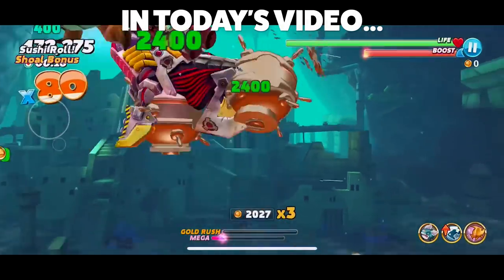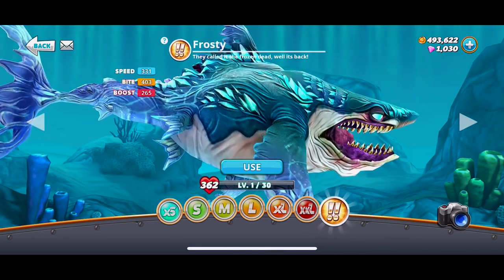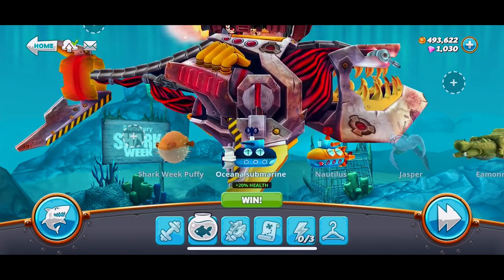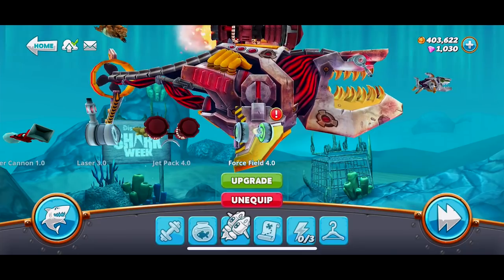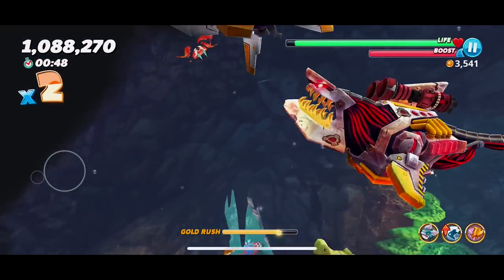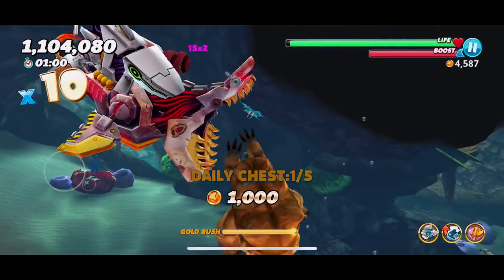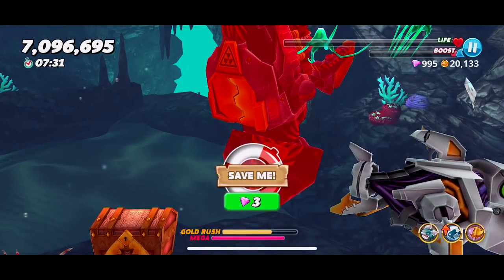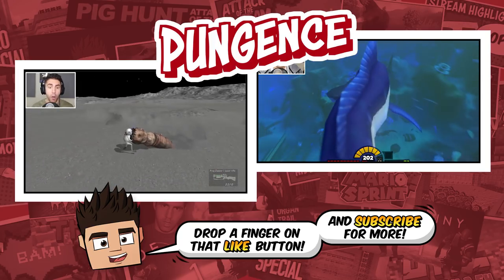FLYING GIANT ROBOT SHARK! - Hungry Shark World - Part 5 SHARKWEEK | Pungence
New Proto-Robo shark and new shark skins!
Hungry Shark World - Gameplay Part 4! Excited to get a new update for 2019, especially during Shark Week! sharkweek Pungence plays Hungry Shark World, a free mobile game for iOS and Android that lets you play as a shark, and you eat everything in sight! You can upgrade your shark's speed, bite, boost, and more! New sharks are unlocked as you progress!

Here is a description of Hungry Shark World from its creators, Ubisoft: The stunning sequel to Hungry Shark™ Evolution is here! The Sharks are back, and this time they are taking on the entire WORLD!
Take control of a very Hungry Shark in this action packed aquatic adventure. Survive as long as possible by eating everything that gets in your way!
FGOL boasts over 285 million downloads for the number one shark arcade series on mobile, guaranteeing you the best simulated aquatic feed frenzy out there!
***THIS GAME IS ONLY COMPATIBLE WITH devices running on Android 4.2 Jelly Bean or above.***
FEATURES :
Console quality, 3D graphics
17 shark species in 7 different size tiers to collect. Play as sharks spanning the nimble Hammerhead shark, up to the iconic Great White Shark!
Rise through the ranks of the food chain and level up your jawsome pal to bite harder, swim faster and grow HUNGRY…er!
3 beautiful, huge free-roaming worlds to explore: Pacific Island, a lush, sun-drenched tourist hot spot. Arctic Ocean, a frozen wasteland, home to a secret military base and heavily guarded testing facility. And the Arabian Sea, a rich and vibrant, if not, industrial landscape.
20 different mission types to master including high scores, specific prey hunts and survival!
100’s of enemies and prey to consume: whales, submarines and locals, BEWARE!
Equip your sharks with stylish Accessories and special Gadgets; no shark is complete without headphones, umbrella and a freakin’ laser beam!
Unlock a variety of Pets to boost your predatory powers. baby sharks, octopus and even a feisty turtle are all happy to help in your adventure.
Combo bonuses, Gold rush and MEGA GOLD RUSH to boost your hi-scores.
Find all Hungry Letters to trigger the insane Super Size PowerUp!
Google Play Leaderboards and Achievements enabled.
Capture and share great videos with Everyplay.
Use Facebook to synchronise your progress across devices.
Hungry Shark World is regularly updated with new features, content and challenges to keep you coming back for more!
This app contains In-App Purchases which allow you to buy Gems and Gold currency which can be spent on upgrades and accessories. Gems and Gold can also be collected in game without requiring purchases.
Hungry Shark World is available in English, French, Italian, German, Spanish, Brazilian-Portuguese, Turkish, Russian, Korean, Japanese.
This game contains advertising.
Advertising is disabled if you make any purchase.

I hope you guys enjoyed this Hungry Shark World gameplay! You're awesome! :D